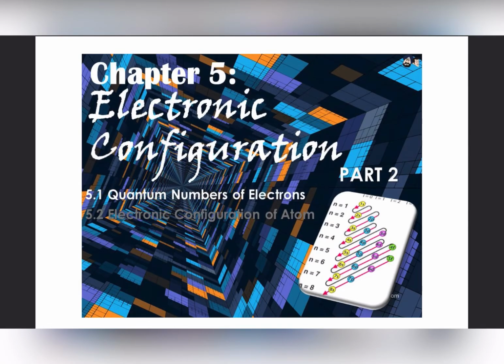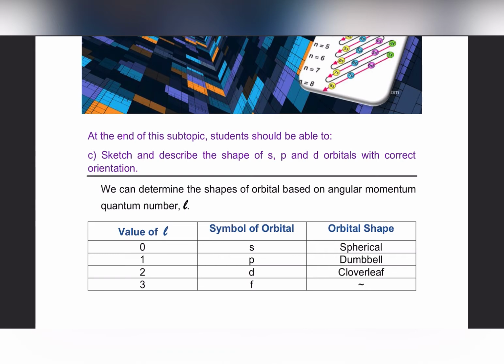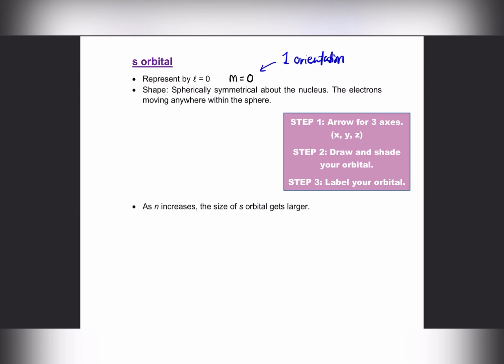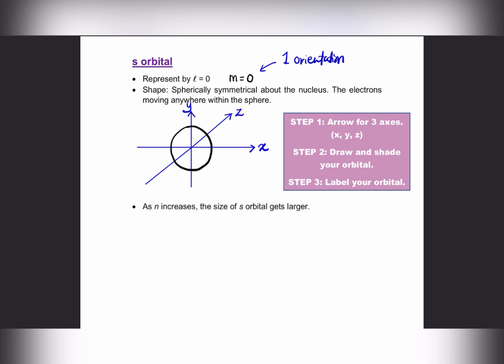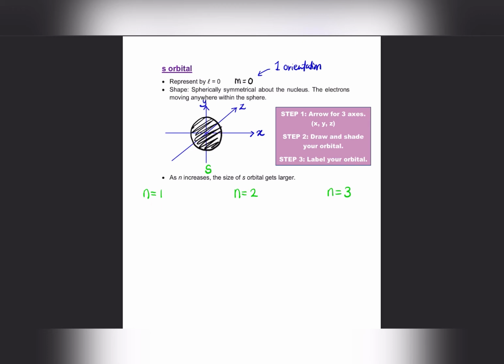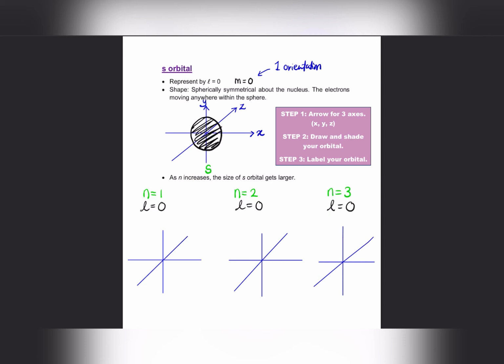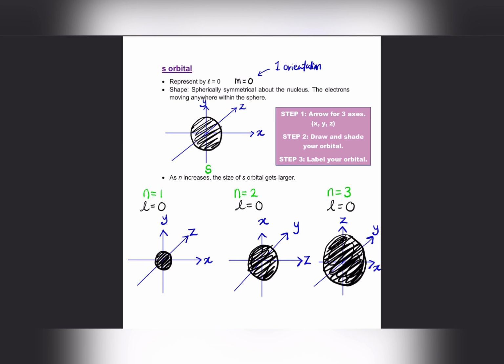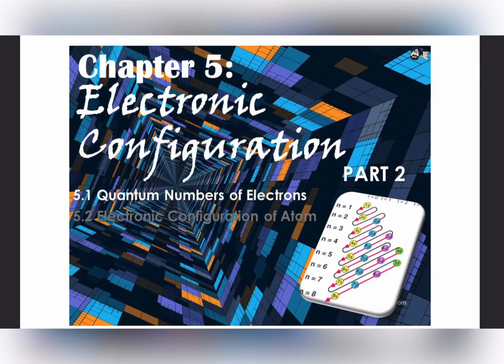Sketching s Orbital (Chapter 5; Part 4)